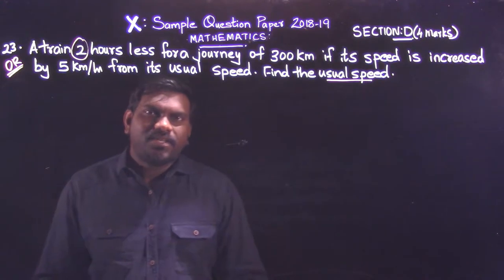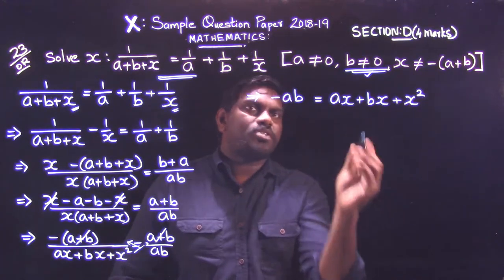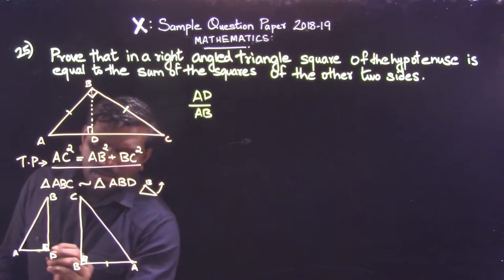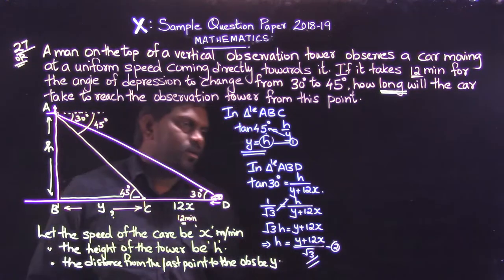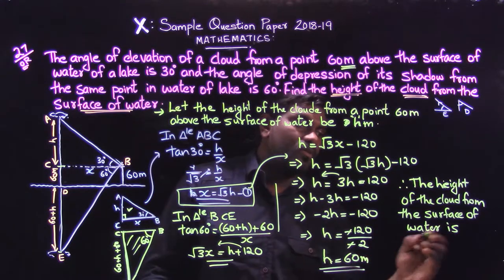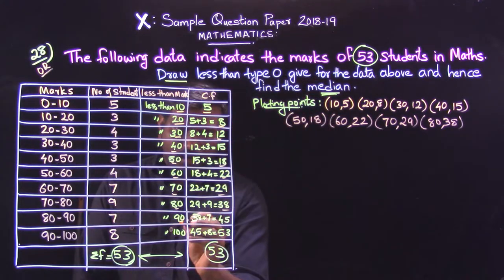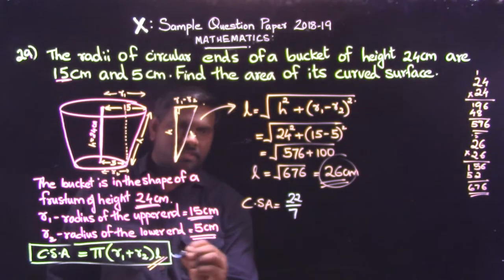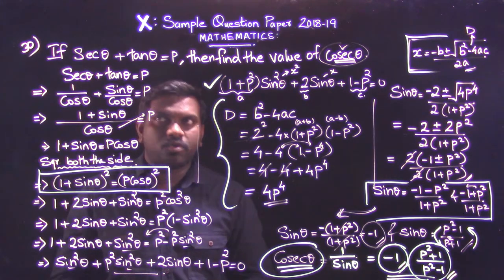Class 10th Maths - CBSE Sample Paper 2019 Section D | Very Important Tips + Notes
Clear your concepts with "Sample QP 2019" - Section-C